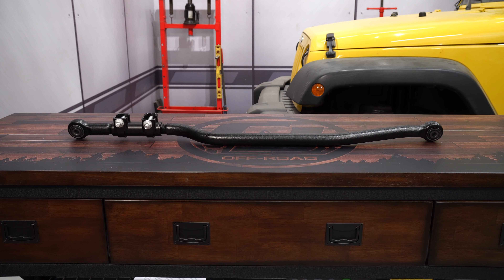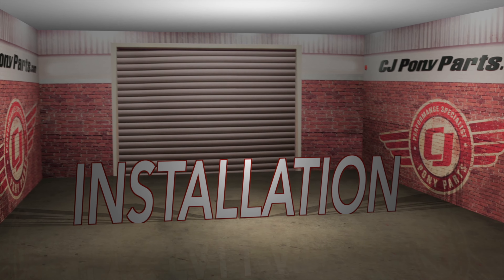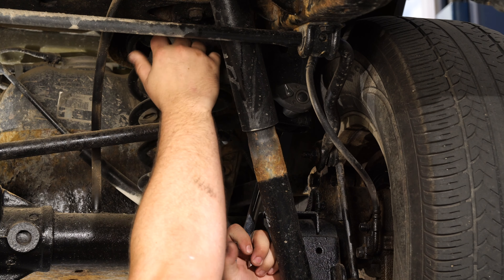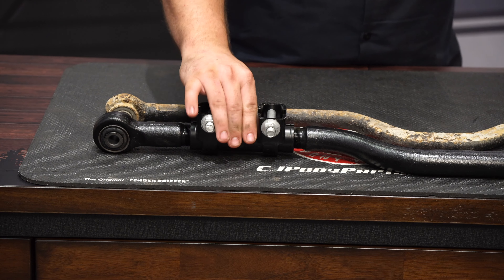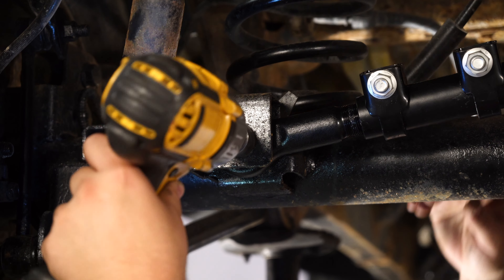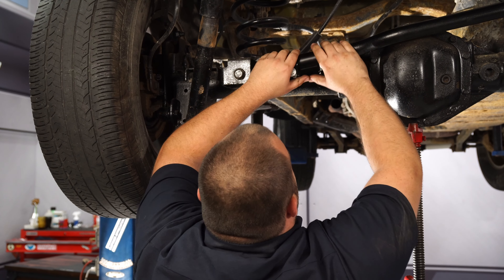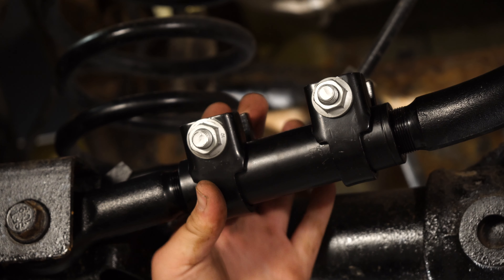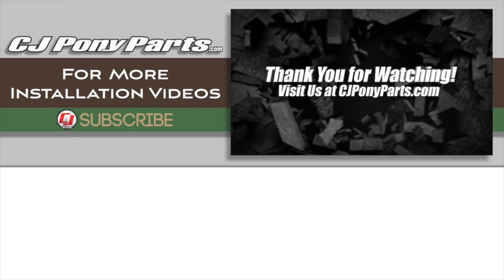Jeep Wrangler JK TeraFlex Adjustable Track Bar Forged Rear 0"-6" Lift 2007-2018 Installation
Freddy shows you how to install this TeraFlex Rear Forged Adjustable Track Bar on your 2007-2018 Jeep Wrangler with a 0" to 6" Lift.

Keep your JK's rear axle centered after lifting it by upgrading the factory track bar to this TeraFlex Front Forged Adjustable Track Bar! This adjustable track bar is designed for JKs with up to 6" of lift and is 230% stronger than your Wrangler's factory track bar. It allows lateral adjustment of the axle for proper axle alignment.